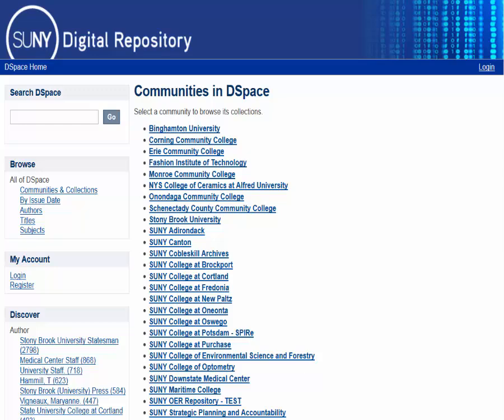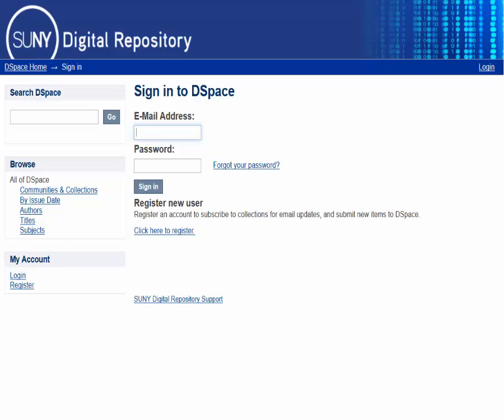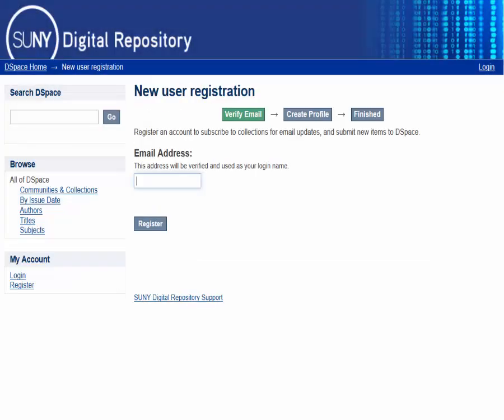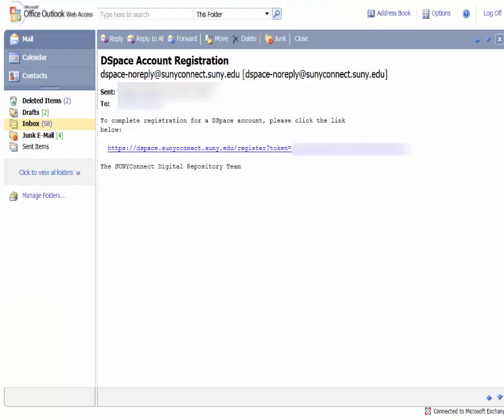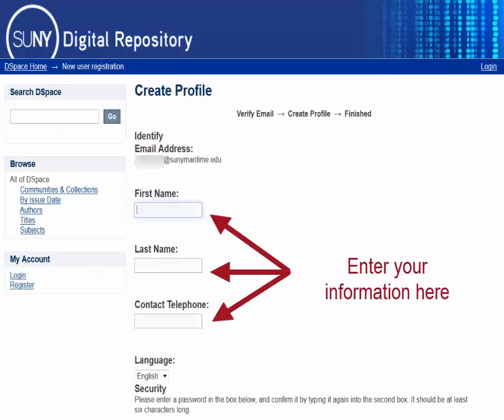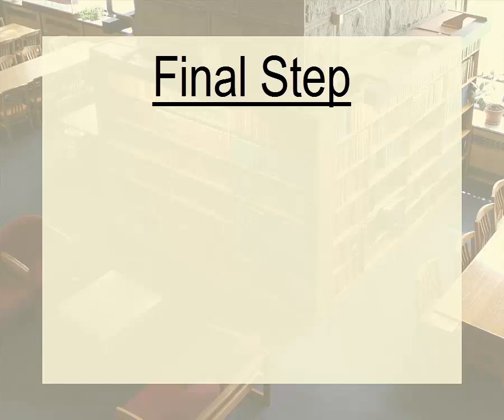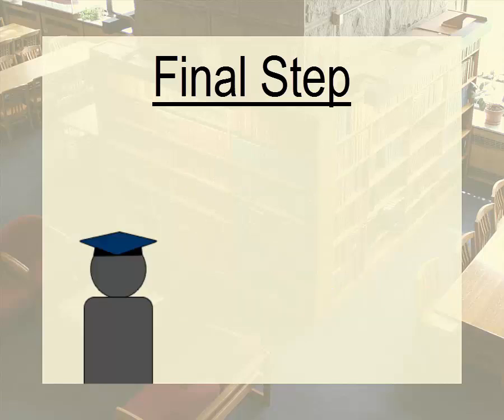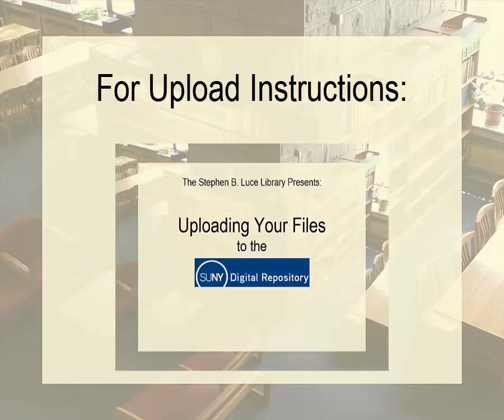Creating an Account for the SUNY Digital Repository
This video will walk you through how to create an account for the SUNY Digital Repository